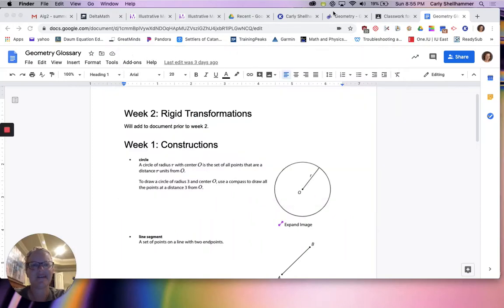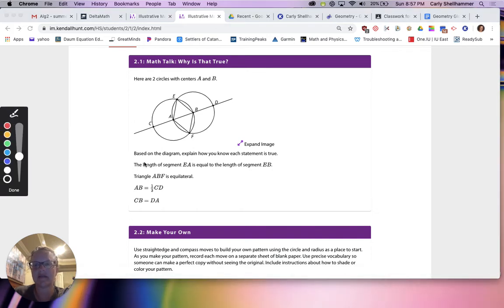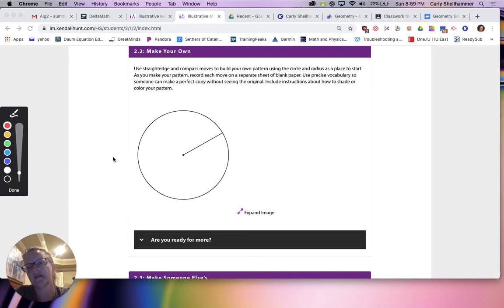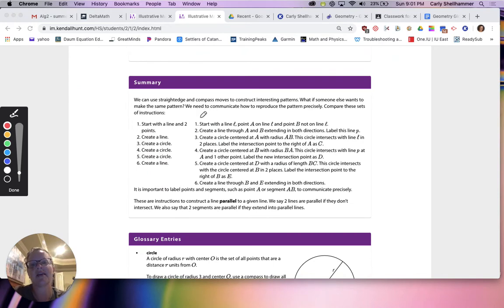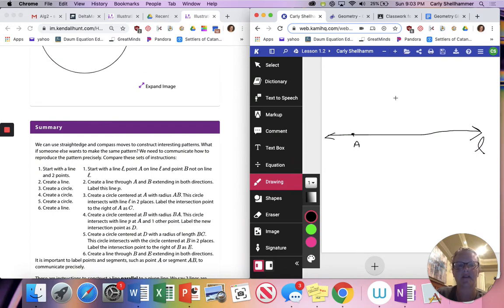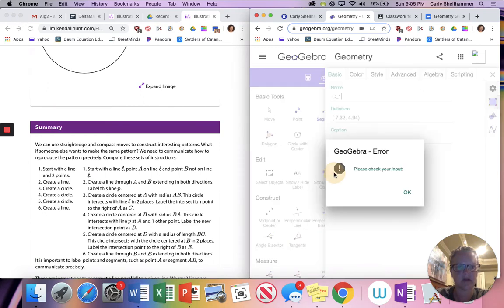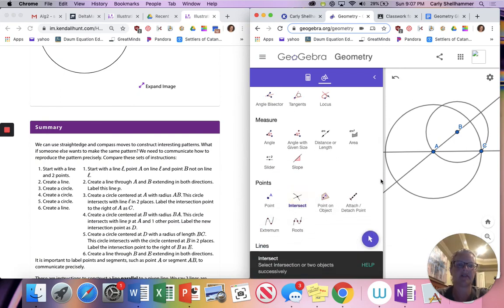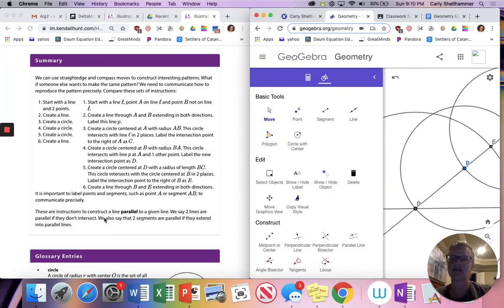Geometry Unit 1 lesson 2